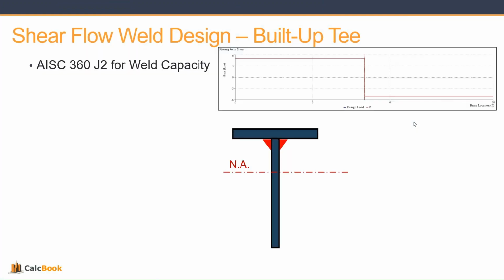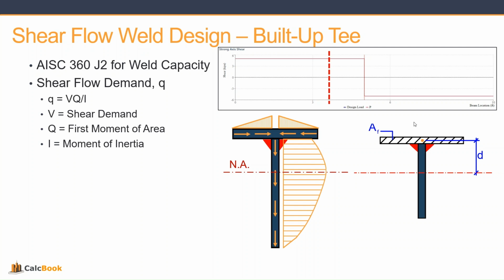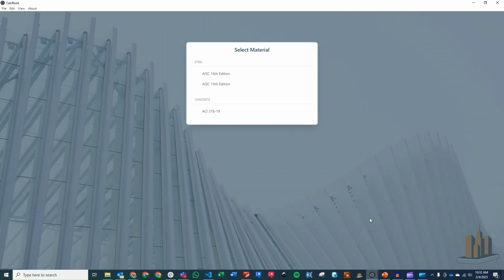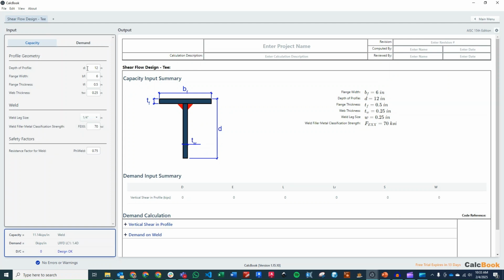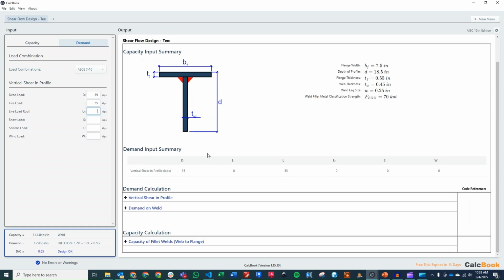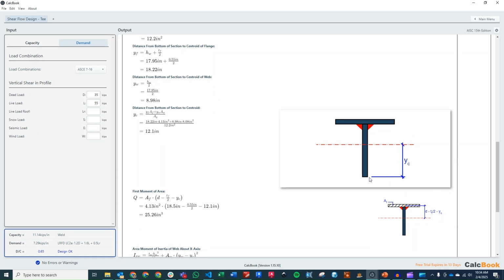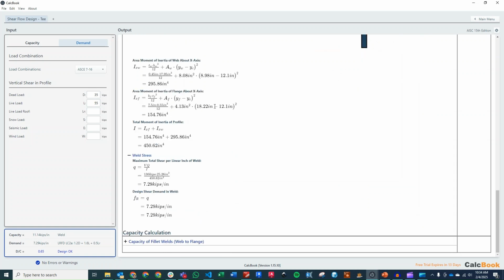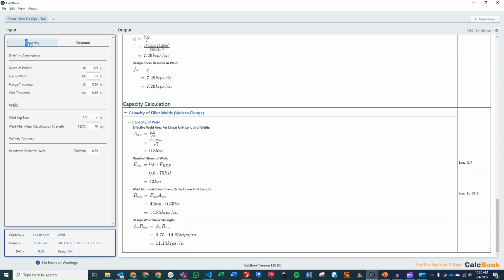Shear Flow Weld Design (Tee Section) (AISC 360)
Follow along as we calculate the shear flow demand and capacity of a Built-Up Tee Section

CalcBook empowers structural engineers to produce deliverable quality design calculations within minutes.

0:00 Introduction
0:07 Shear Flow Background
0:49 Problem Statement
1:20 CalcBook
2:30 Shear Flow Demand
3:41 Weld Capacity